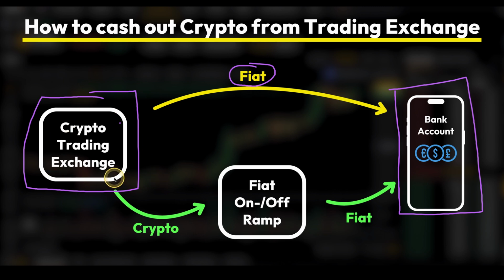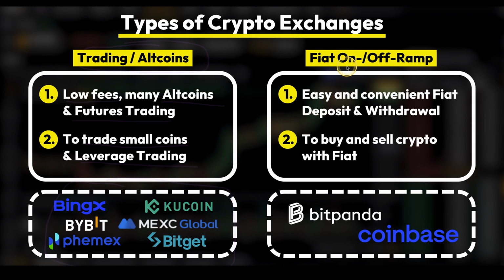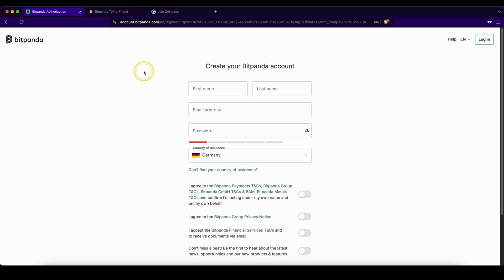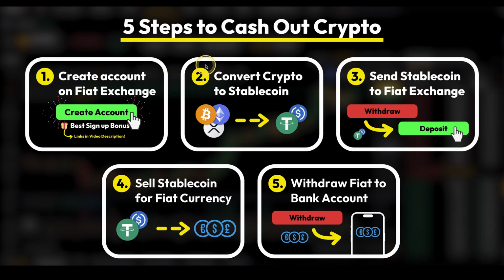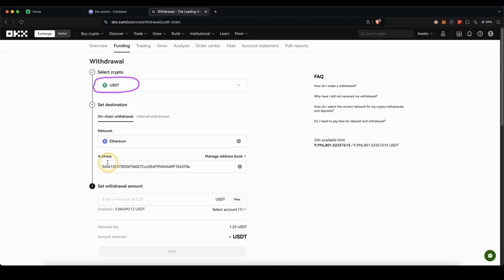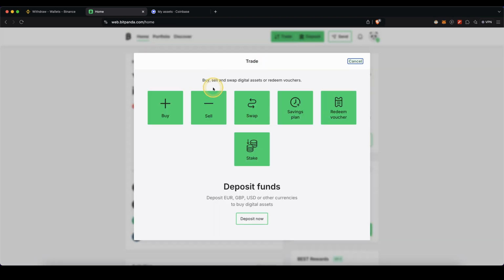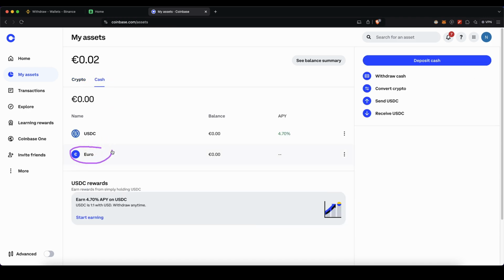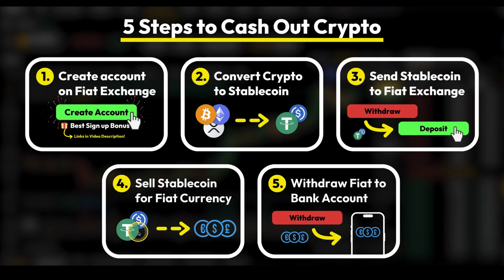How to cash out Money from OKX ✅ Fiat Withdrawal Tutorial (Step-by-Step)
How to withdraw Money from OKX to your Bank Account!

⏱️Timestamps⏱️
00:00 2 Options to withdraw Fiat
00:43 There is no direct Withdrawal!
01:10 Types of Crypto Exchanges
01:55 5 Steps to Cash Out Crypto
02:43 Step 1: Create Account on Fiat Exchange
03:30 Step 2: Convert Crypto to Stablecoin
04:00 Step 3: Send Stablecoin to Fiat Exchange
05:23 Step 4: Sell Stablecoin for Fiat Currency
06:43 Step 5: Withdraw Fiat to Bank Account
07:40 Pick up the best Sign up Bonus!